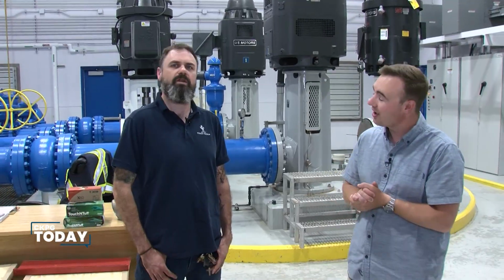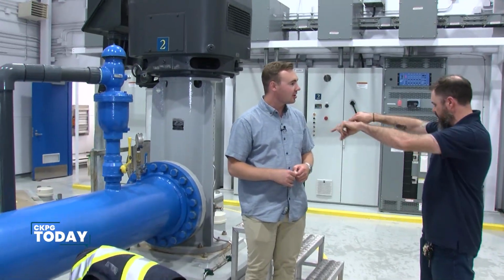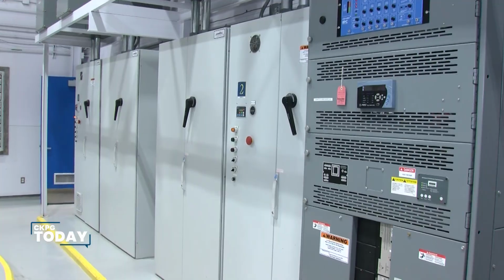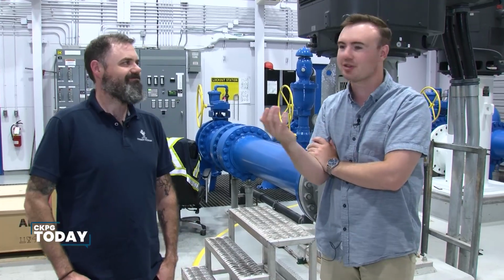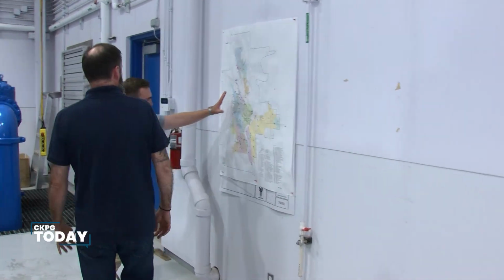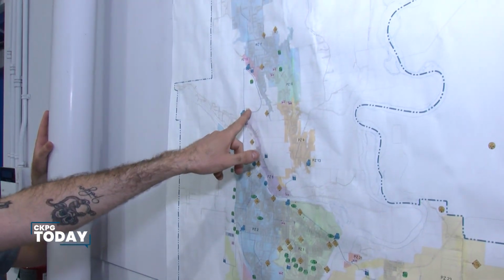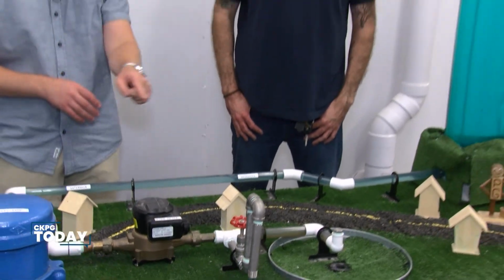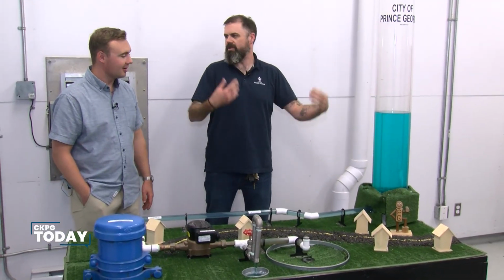Learn how Prince George’s water system works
Here in Prince George we are incredibly lucky to have some the cleanest and best tasting water you could ask for. Much of that is thanks to aquifers deep underground next to the Nechako River. We dive into the details of how the City of Prince George’s water system works for you and your needs in our inaugural edition of Inside City Limits in partnership with the City of Prince George.